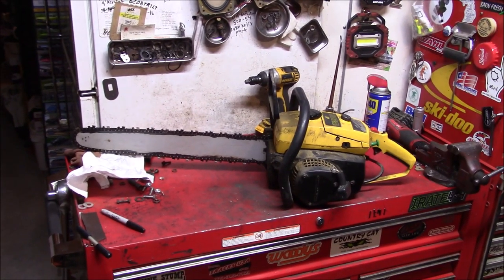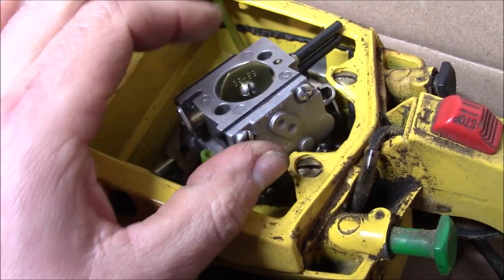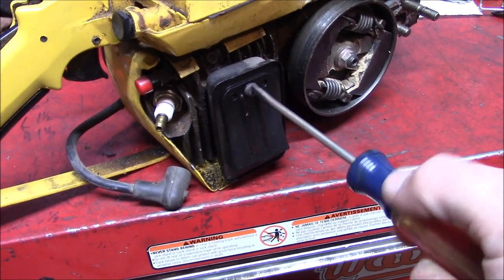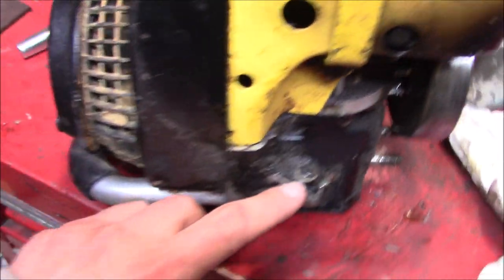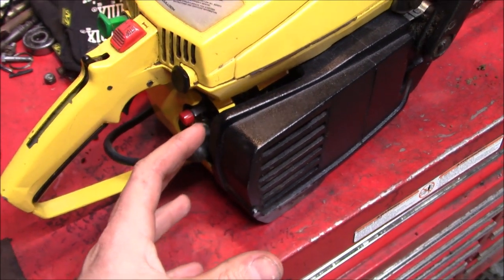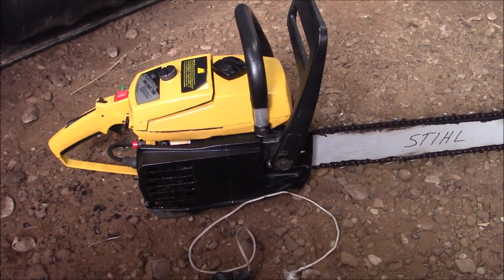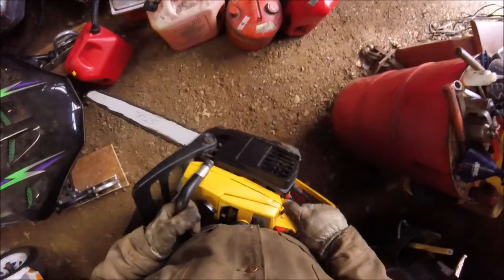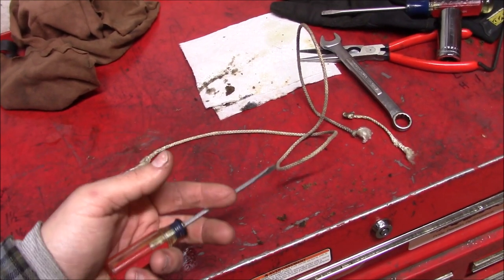Pro Mac 700 Cuts Again!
This old Pro Mac 700 had been laid up and out of service for a while, but with some general repairs and tuning she's making chips once again!  These old macs are fun saw to run.

Also fired up the old Hack 10-10 to run it as a comparison between the two of them.